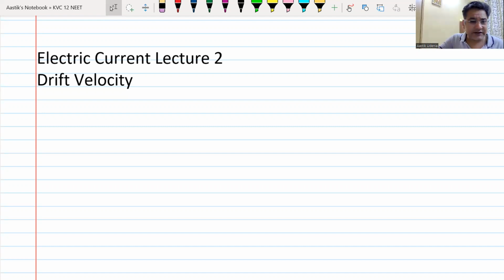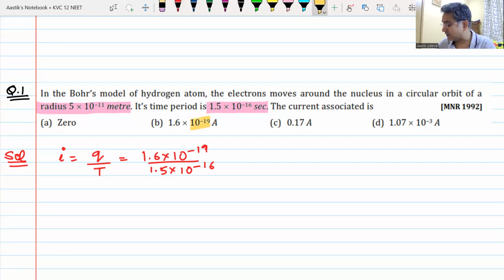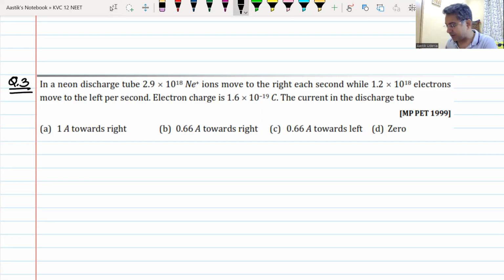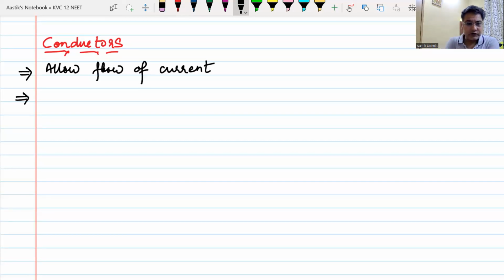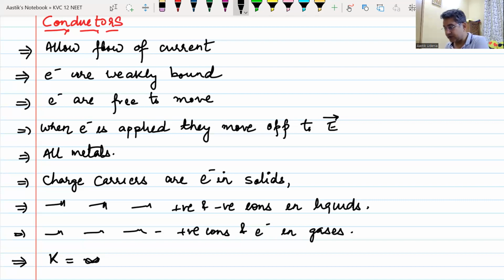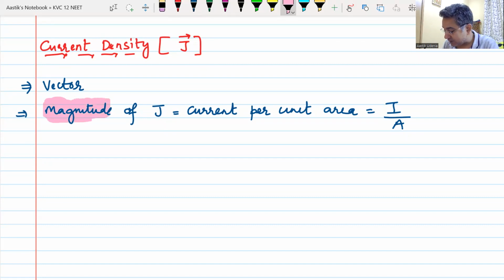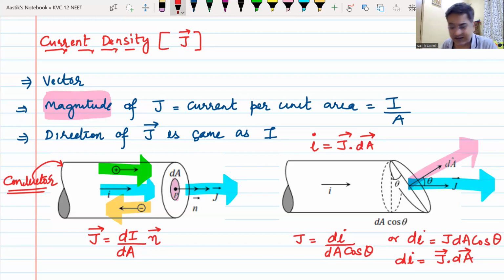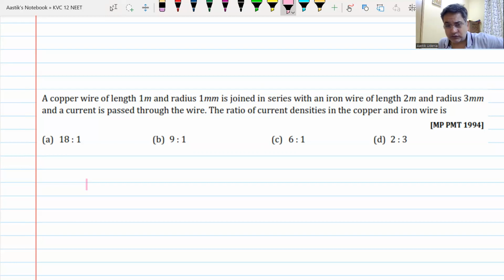Electric Current NEET | L2 | Current Density | Drift Velocity | Relation between I & J | NEET 2023